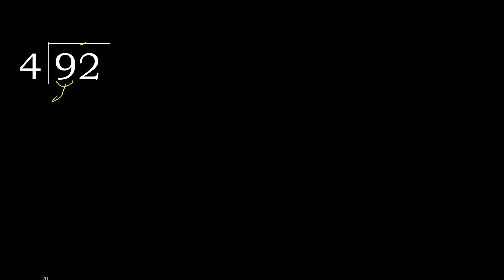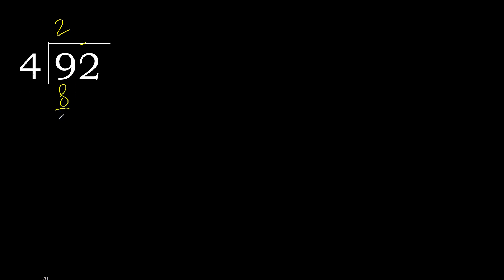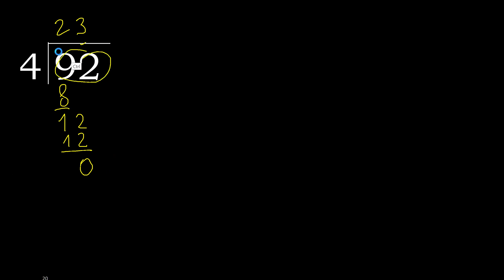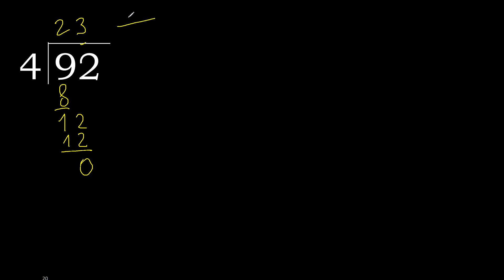Divide 92 by 4 , remainder . Division with 1 Digit Divisors . Long Division . How to do